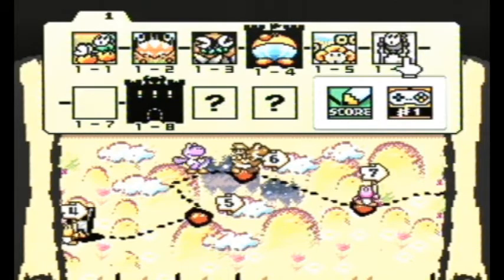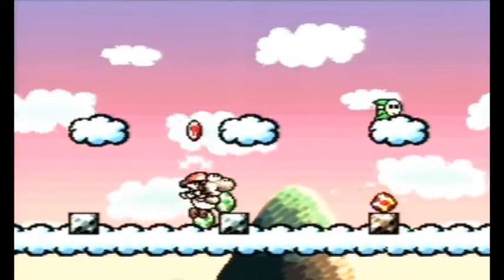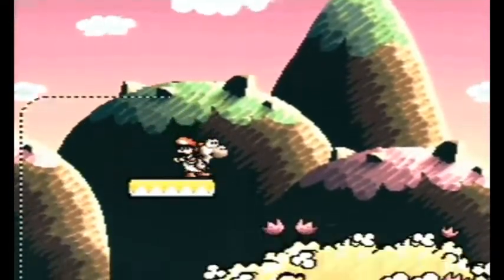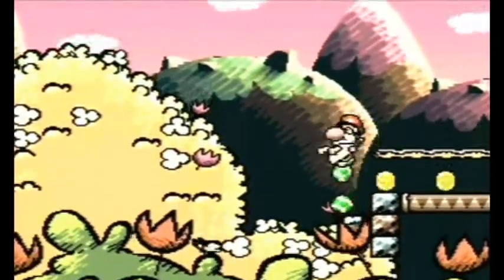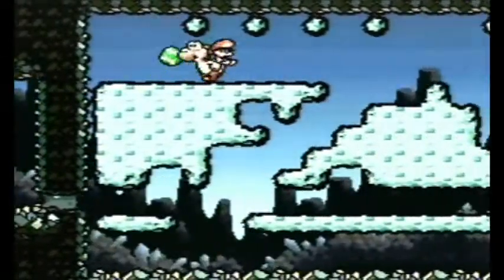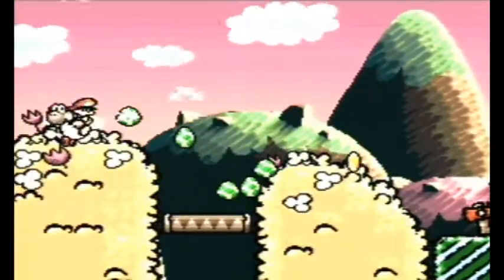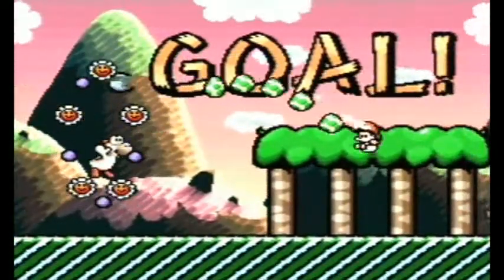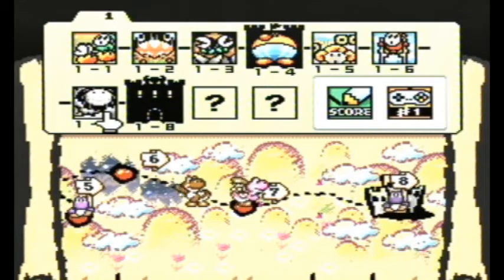(Archive) (Part 05) - Let's Play Yoshi's Island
Sorry for the delay on this video.
The laziness kicked in ^.^